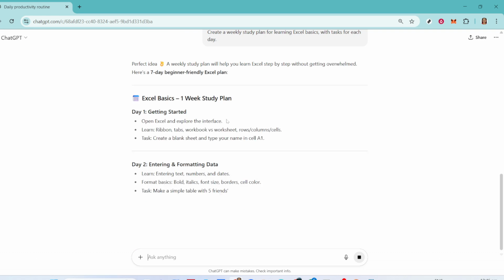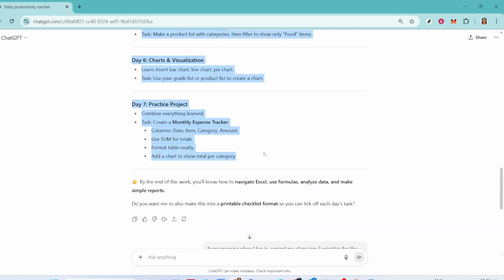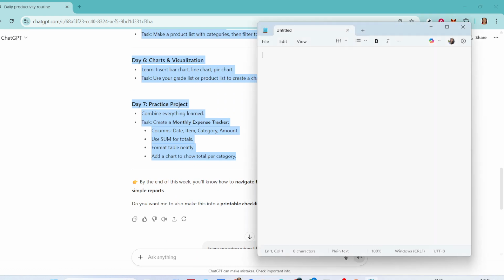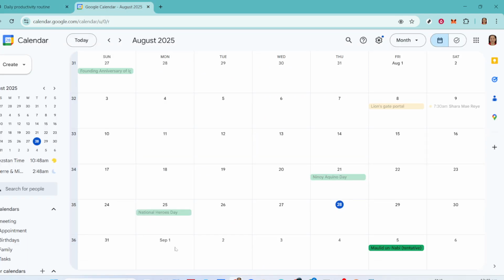How to Use ChatGPT Tasks for Beginners Free Version